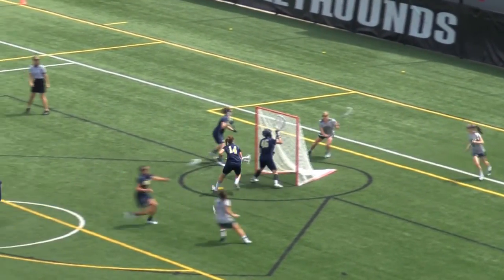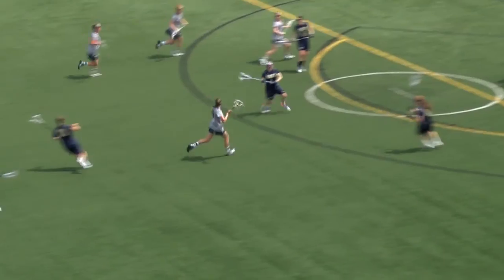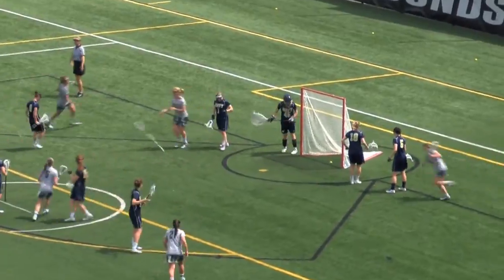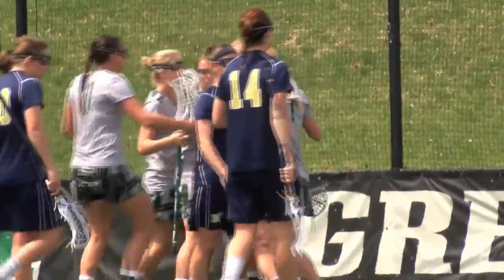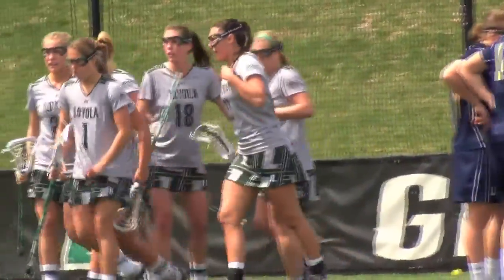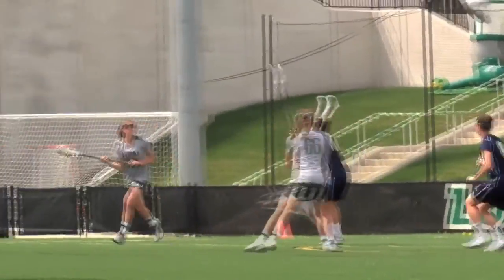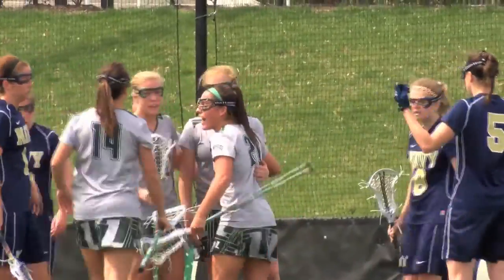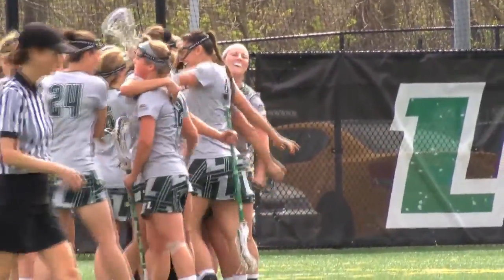Women's Lacrosse: Loyola vs. Navy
The Loyola Greyhounds finish the regular season undefeated in the Patriot League defeating Navy 11-6